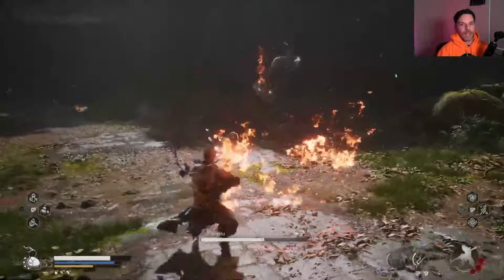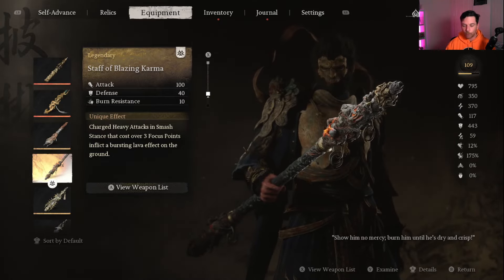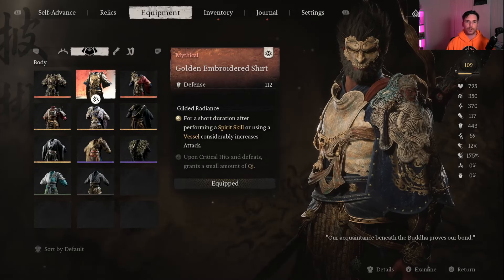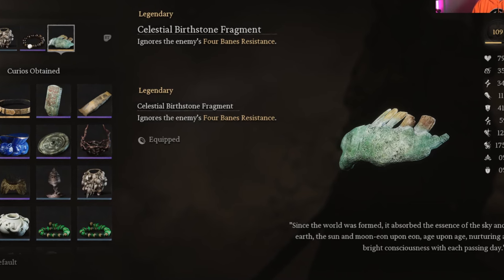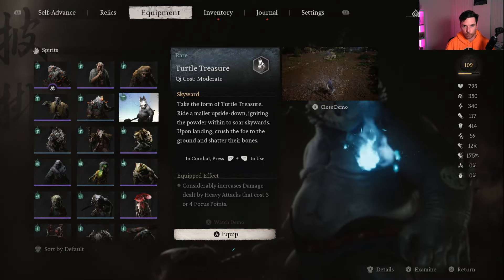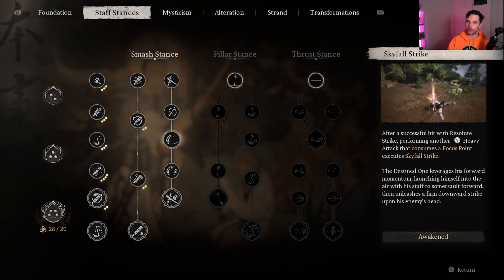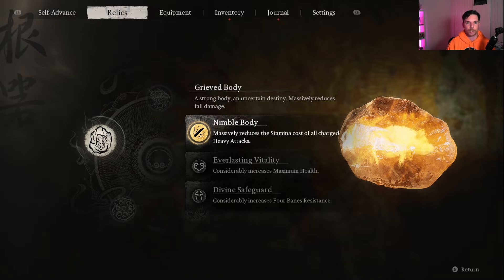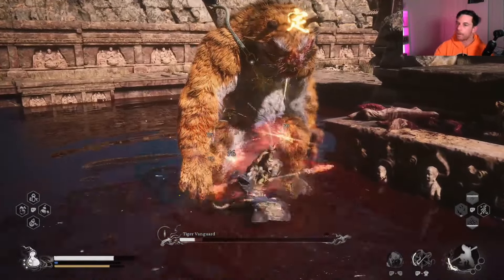Black Myth Wukong - This INSANE Fire Build Puts The Game On EASY MODE!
Do you guys want to MELT the competition away?
Do you like using the SMASH stance to DESTROY everything?
then this build might be the build for you!

TIMESTAMPS:
00:00 Intro
02:23 Weapon + Armour
07:02 Curios + Spirit
10:12 Vessel + Gourd
11:25 Skills
16:00 Relics